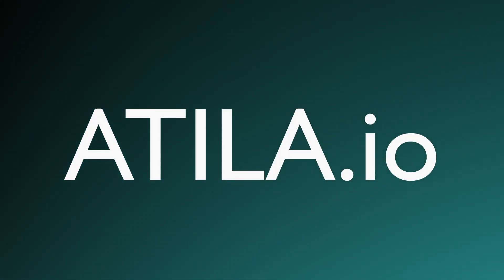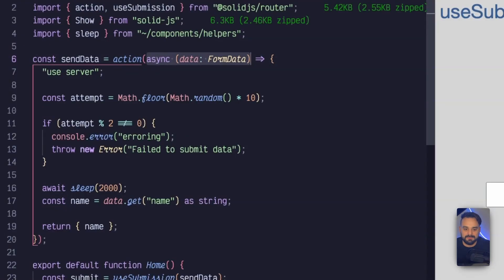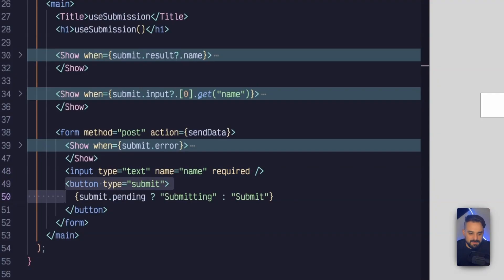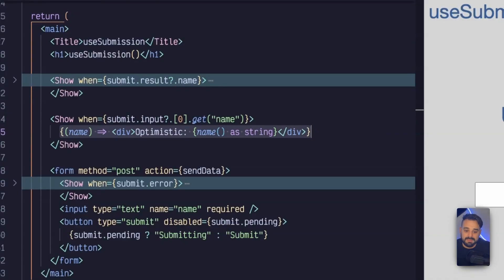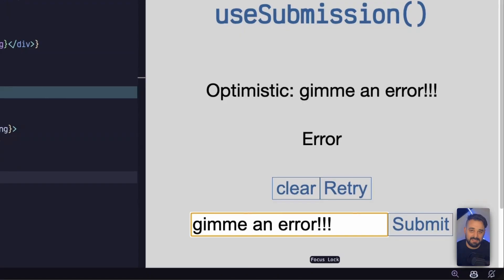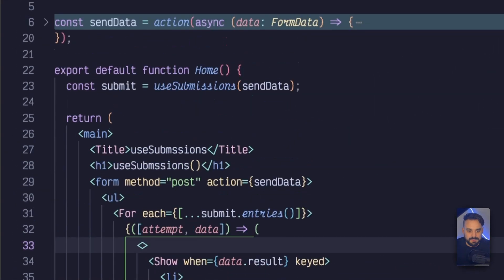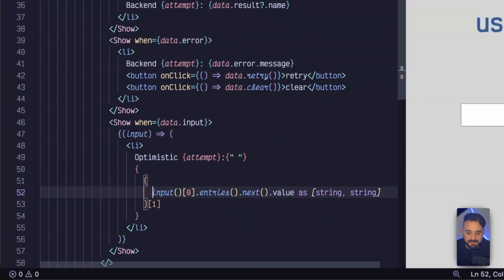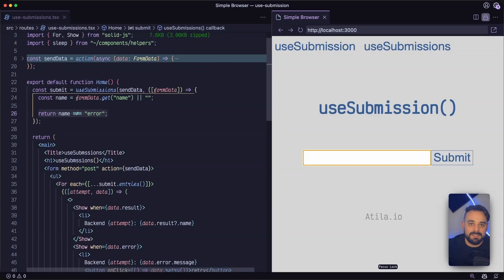All you need to add optimistic UI to your project!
Optimistic updates are a technique used to improve the perceived responsiveness of an application.

E.g.: When a user performs an action (like submitting a form)  the interface immediately updates to reflect the expected result, without waiting for confirmation from the server.

This gives users instant feedback and a smoother experience. If the server request fails, the interface can then revert to its previous state.

Chapters
00:00 - What are Optimistic Updates
00:20 - Intro: useSubmission / useSubmissions
00:40 - Codebase
01:10 - Creating a form submission action
02:04 - Page component: useSubmission
02:16 - HTML form and using the action
02:28 - Pending UI state
02:56 - Control flow, error and optimistic states
03:49 - First demo useSubmission()
04:55 - Filter callback function
05:39 - Multiple submissions: the useSubmissions method
07:00 - Demo useSubmissions
07:28 - Filter on useSubmissions
07:55 - Q&A and links